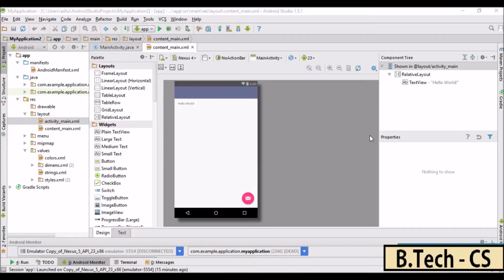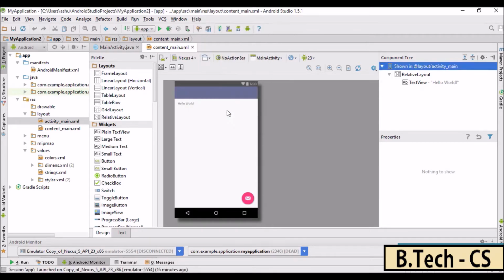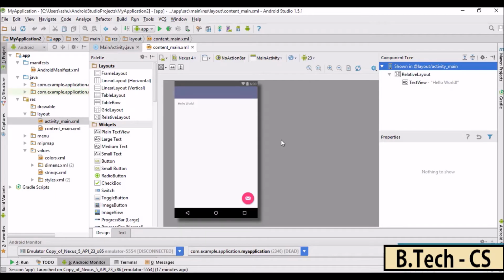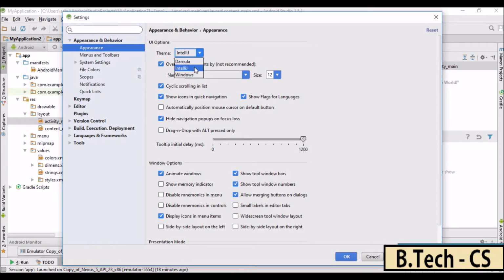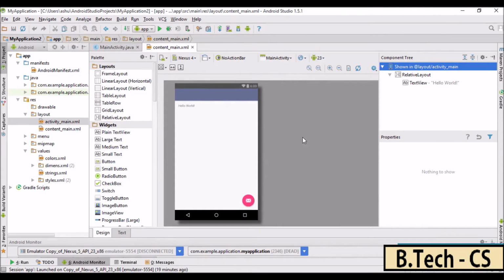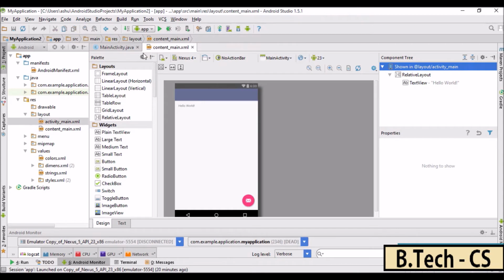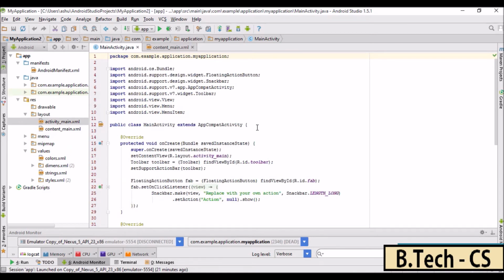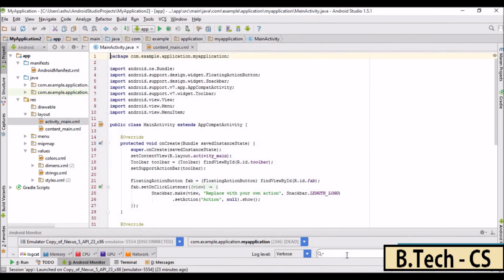6- Some Things To Learn About Android Studio | Android Studio Series